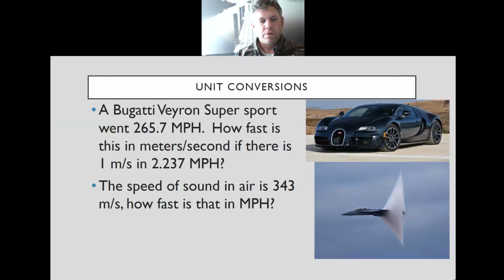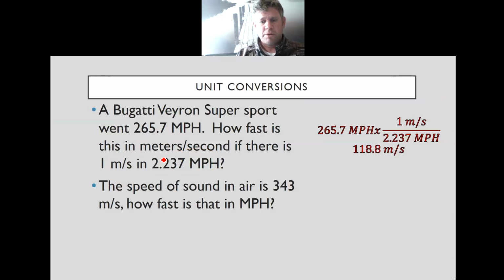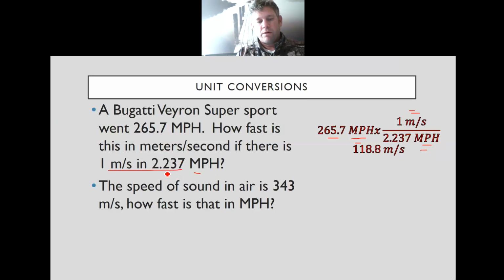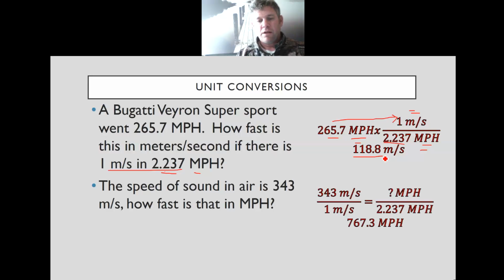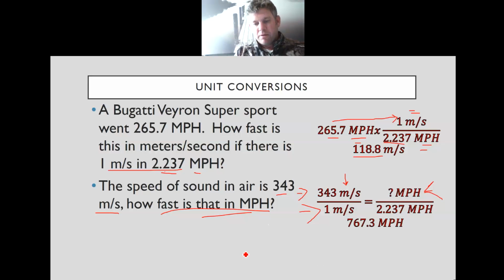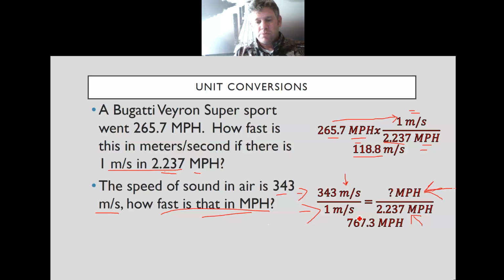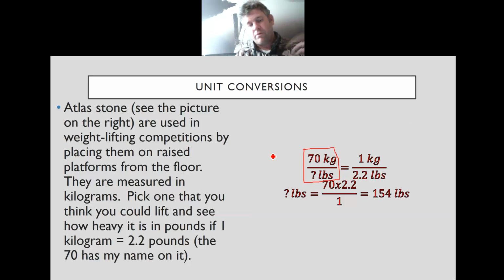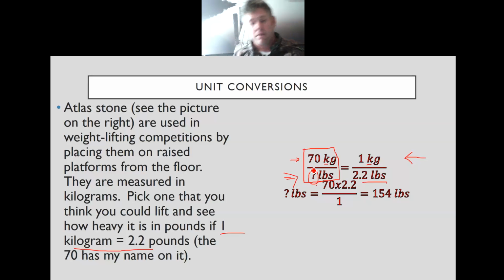Metric vs Imperial units of measure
Quick review on the different ways to do conversions between metric and imperial units of measure